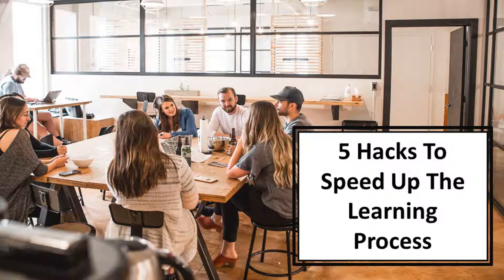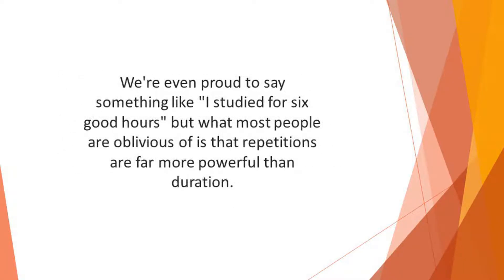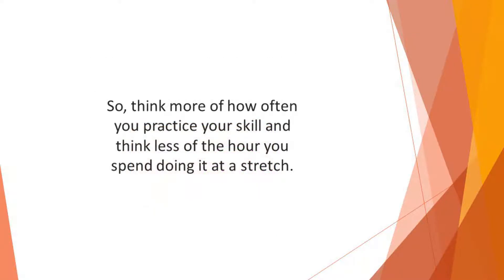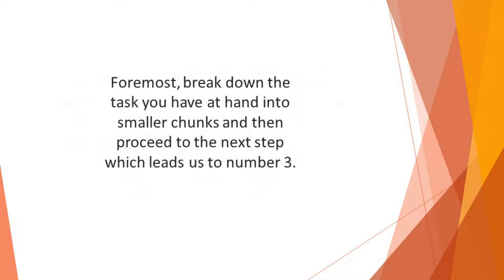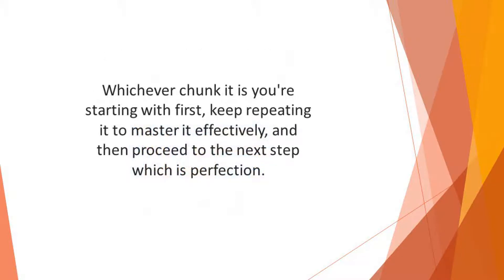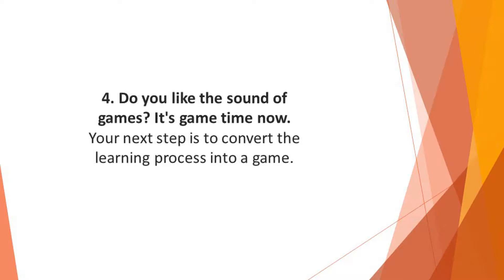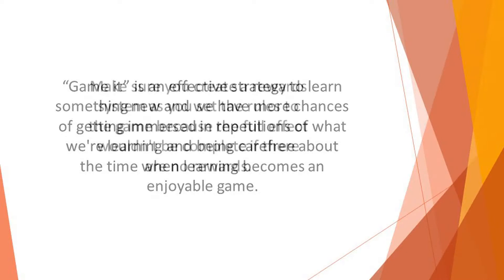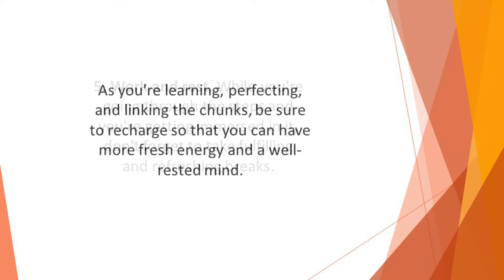How To Learn Quickly / Chapter 7